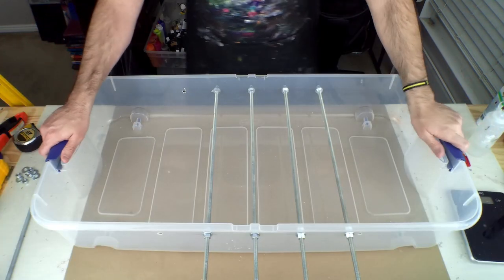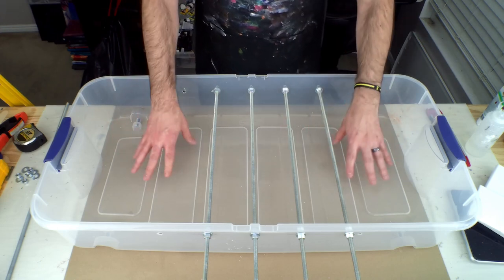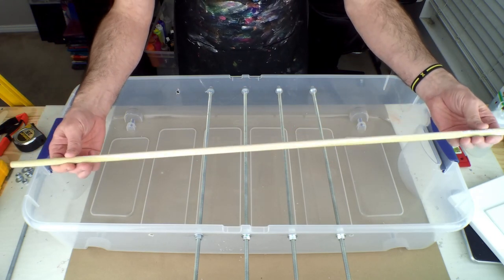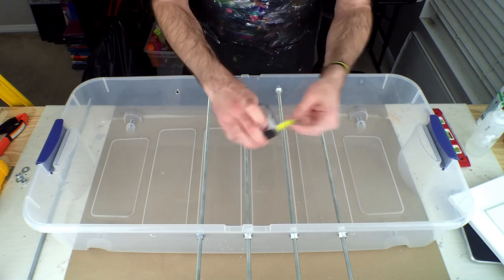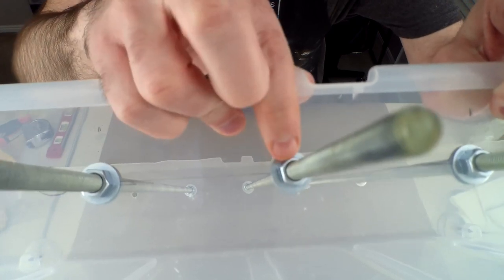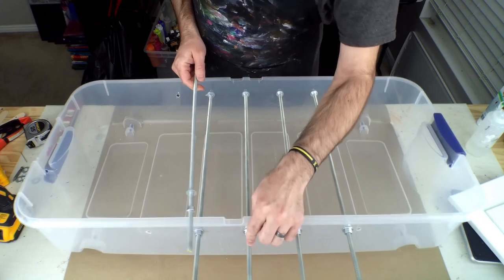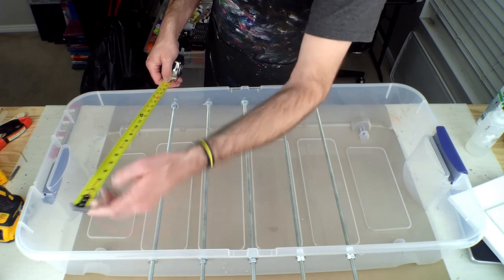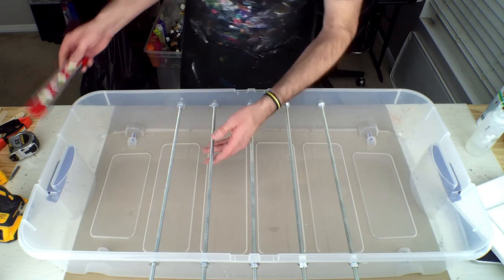DIY Acrylic Pouring Container - PAINT MORE AND PREP LESS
Learn how to build your own DIY acrylic pouring container.  No more taking 20 minutes to prepare a place to paint.  Just mix your paints and start pouring with an inexpensive reusable container for acrylic paint pouring.

Plus, no more taking the time to lay down plastic or paper on your pouring bench.  You can save money and save the planet at the same time by being a responsible acrylic pour artist and limiting the amount of plastic and waste from your acrylic paint pours.

In this video I walk you through how to make your own acrylic paint pouring DIY container.

SHOPPING LIST
straight rod - I used 3/8" diameter - 24" long - 16 threads per inch (can be replaced with a steel rod or wooden dowel)
bolts - 4 per rod
washers - 4 per rod

TOOLS LIST
level
1/16 drill bit
3/8 drill bit (or whatever diameter of rod you are using)
clamps
fine tip marker
drill

This isn't the only way to do it though.  Check out the video and blog post below for additional paint pouring container ideas.